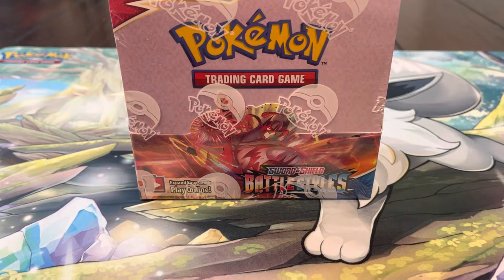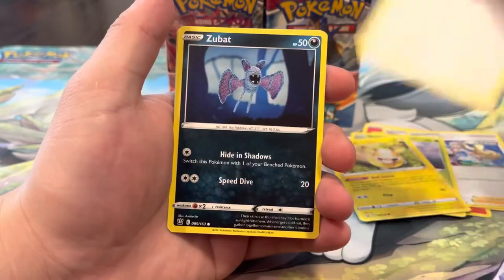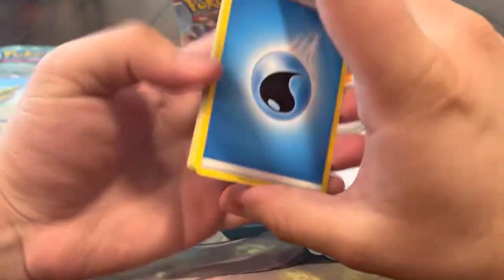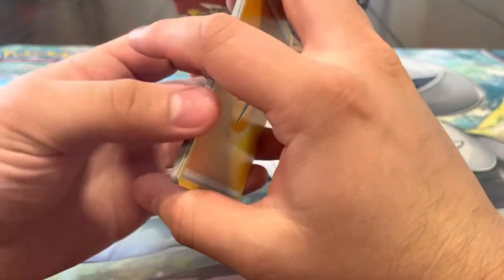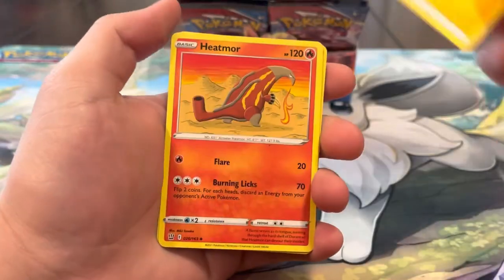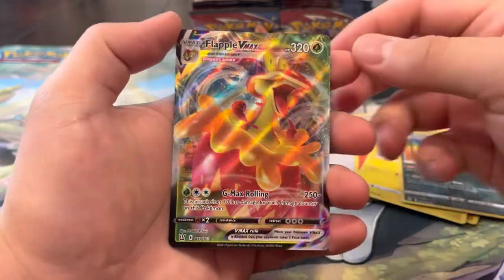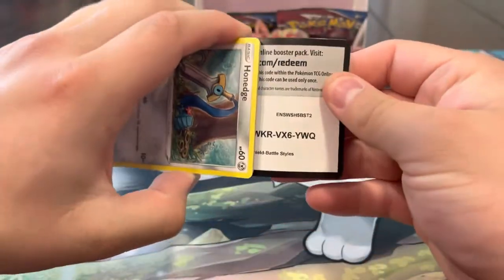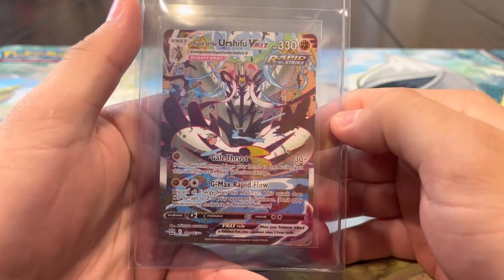*MUST WATCH* Our BEST Pokémon Battle Styles Booster Box Opening EVER!!! (INSANE)🔥🤯💪🏼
In this video we open ANOTHER Battle Styles  booster box!! This set can be harsh sometimes but we continue to rip it because of the amazing chase cards we still have yet to pull especially the Tyranitar alt art!! This was such a fun opening because we FINALLY opened an insane booster box of battle styles!! As always, we appreciate all of the support and hope you enjoy the video!!🔥❤️💪🏼